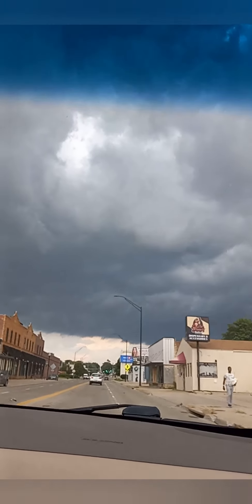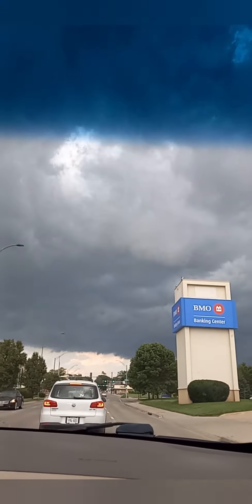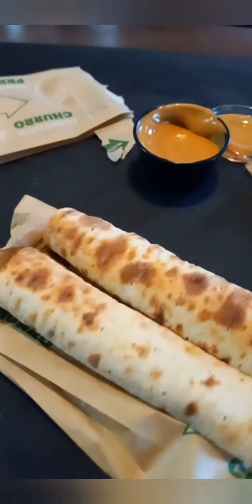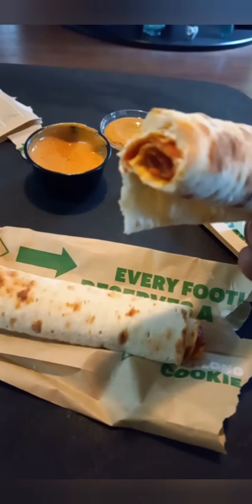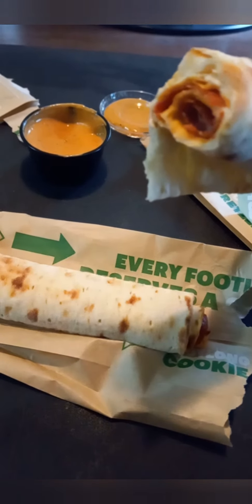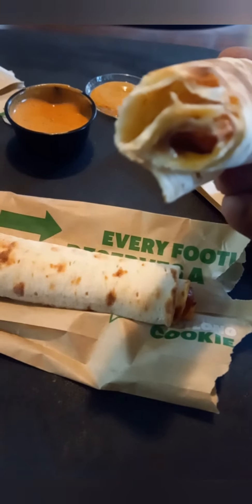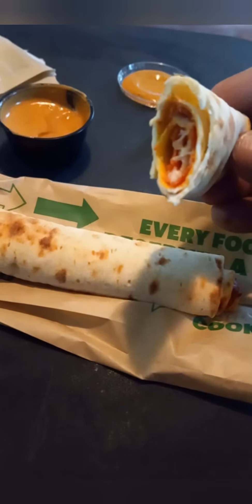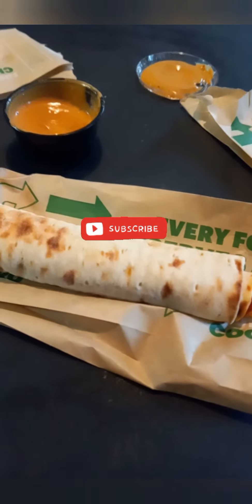Subway footlong dippers.